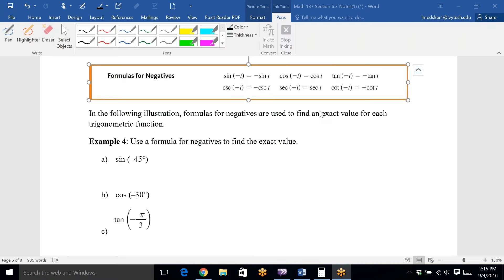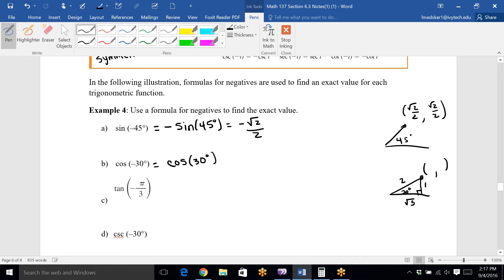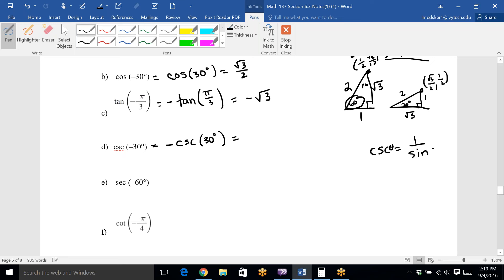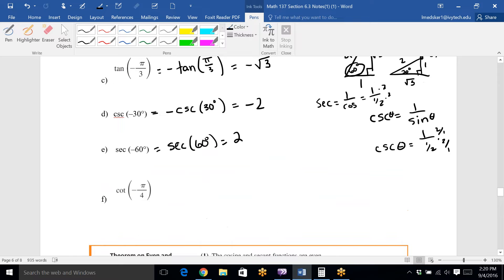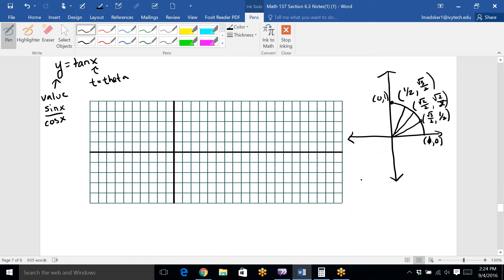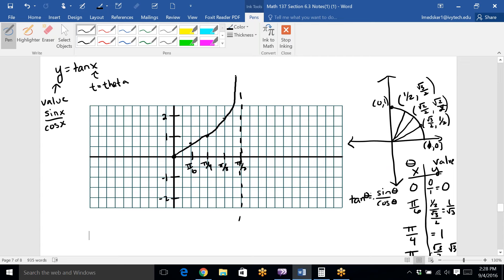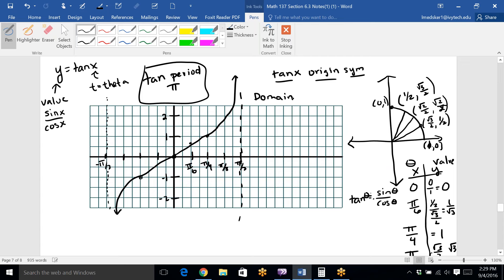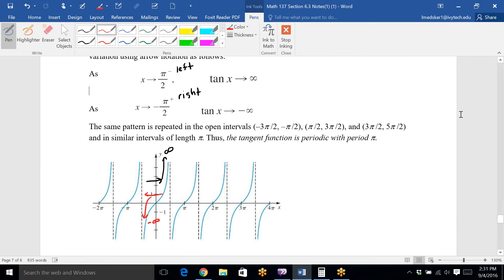6 3 Part 2 Math 137 Notes